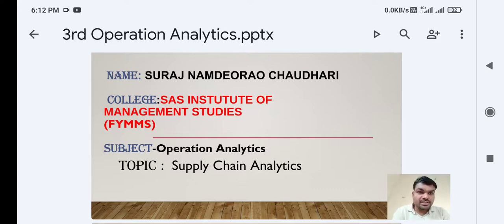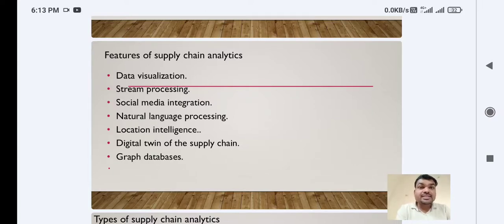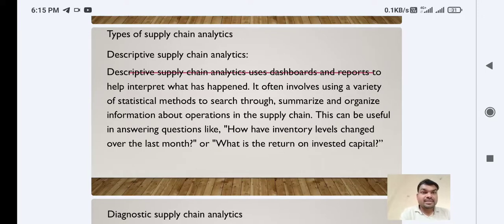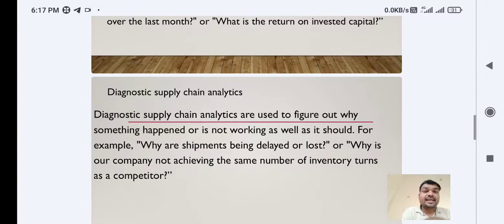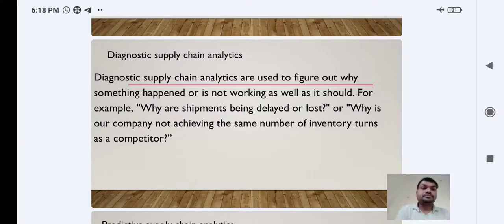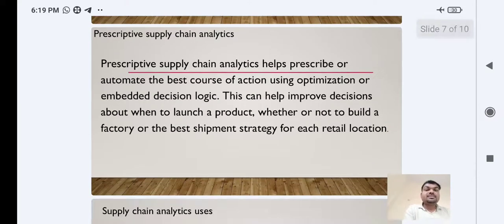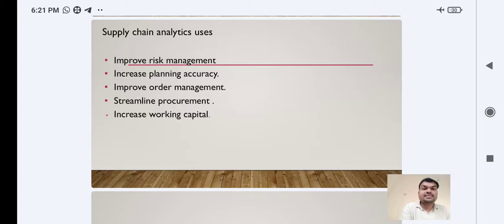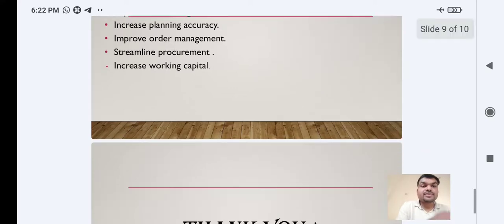Operation Analytics -- Supply Chain Analytics